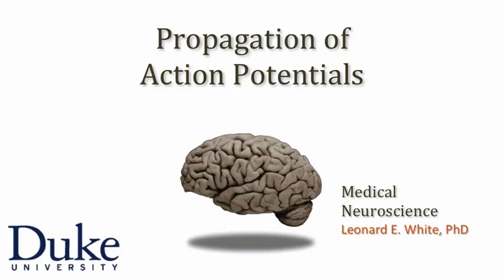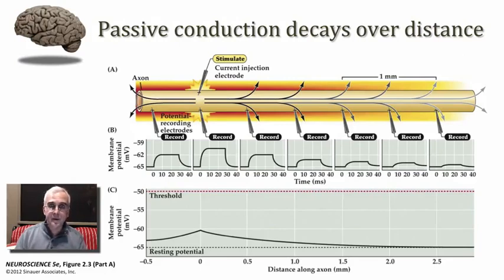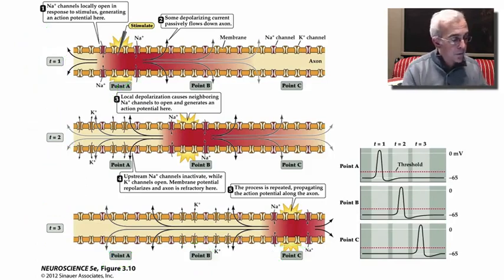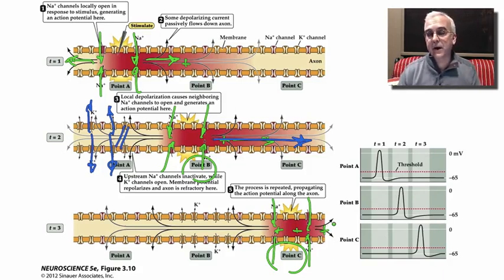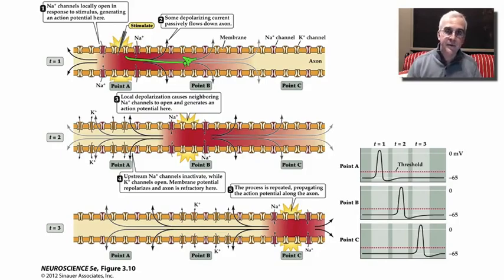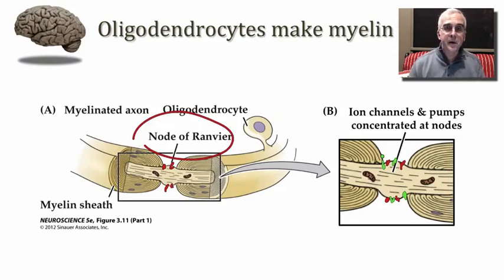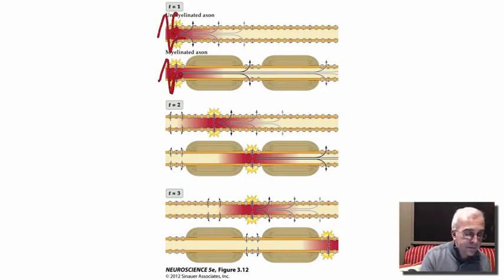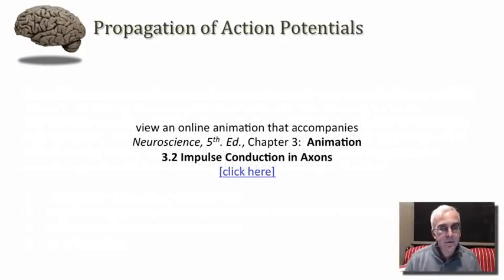Propagation of Action Potentials